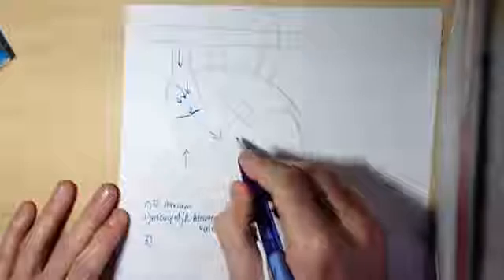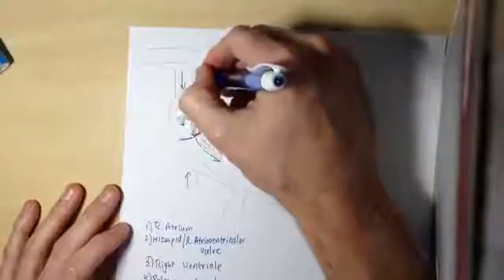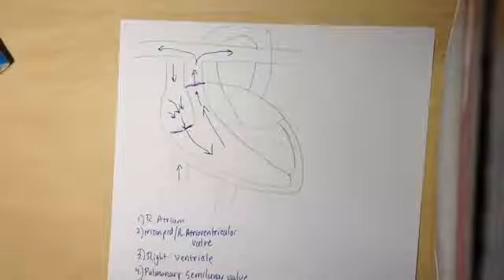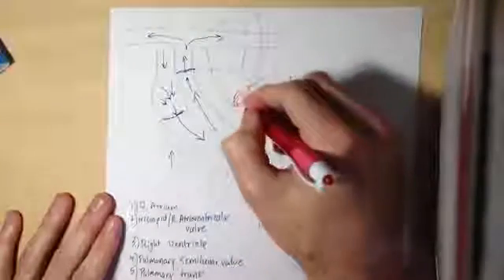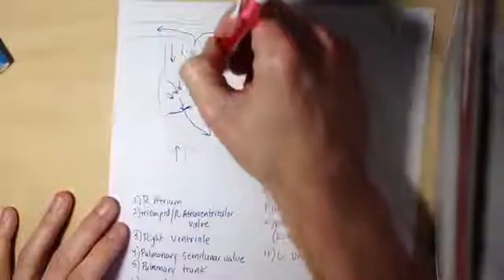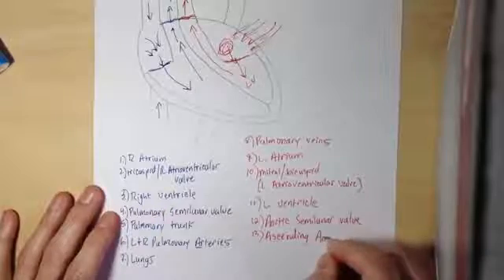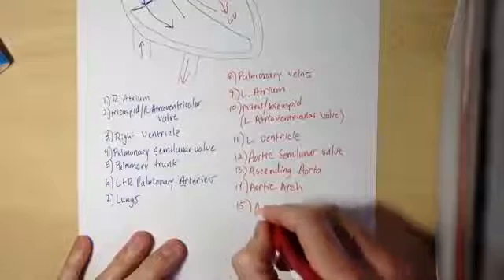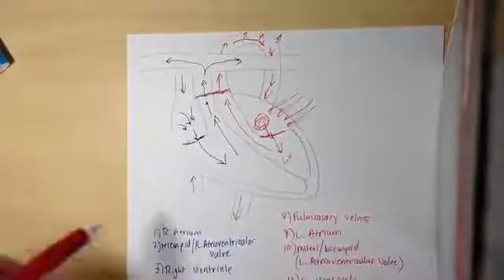Blood Flow through the Heart 15 steps YouTube